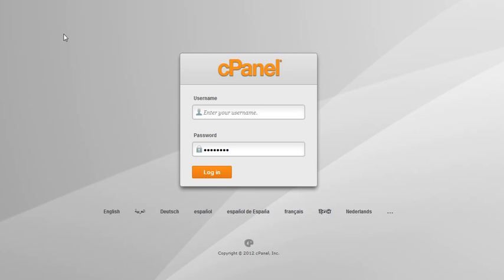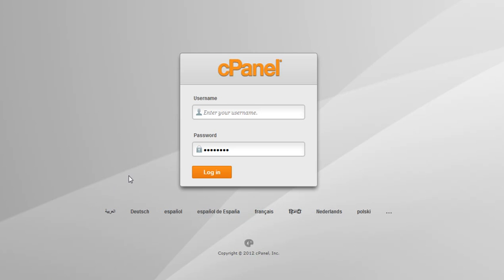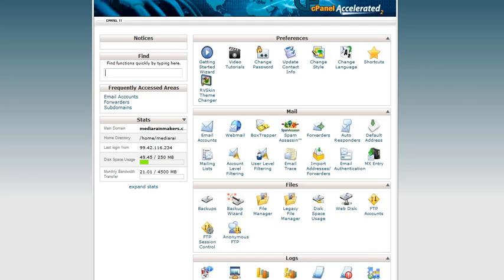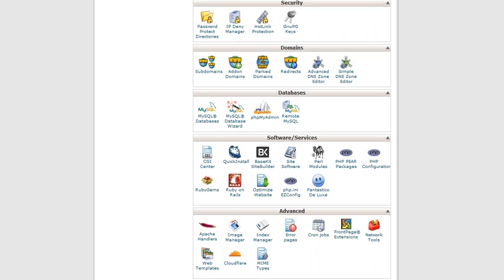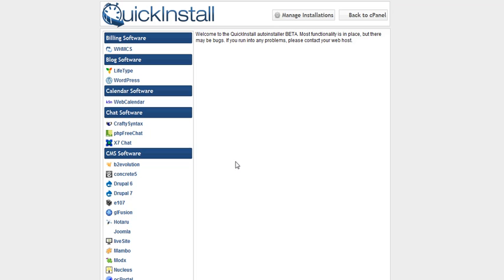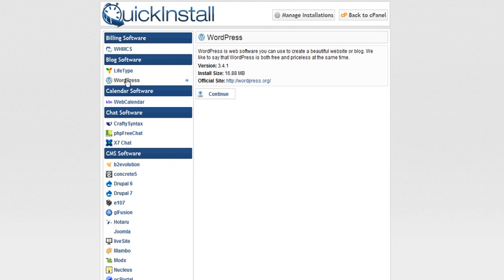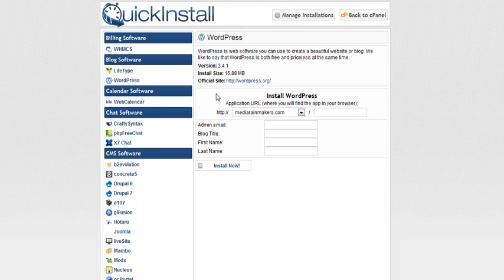how to install wordpress